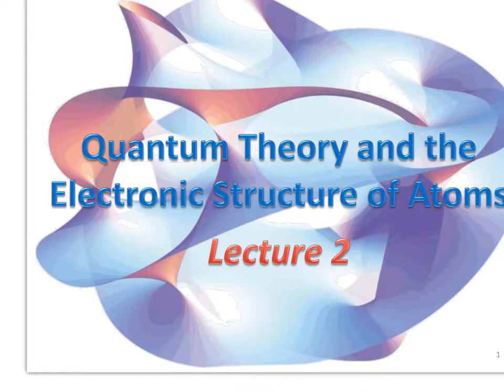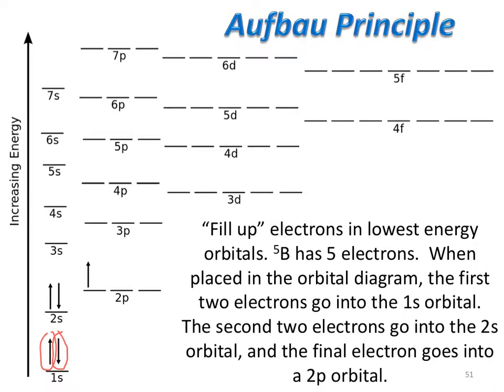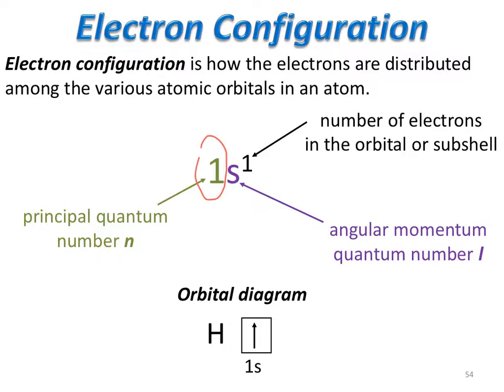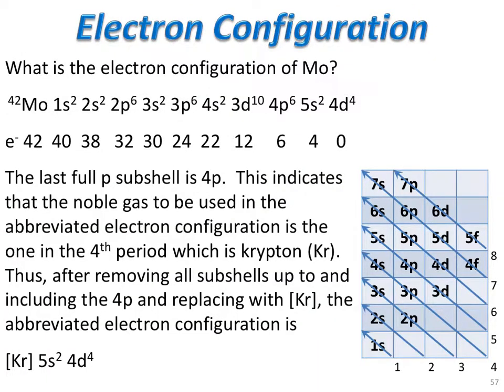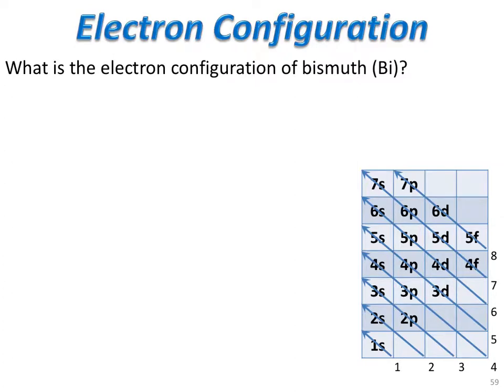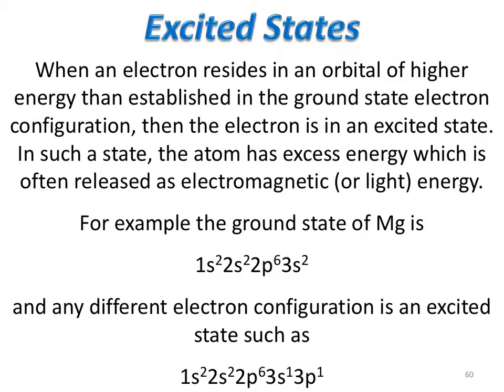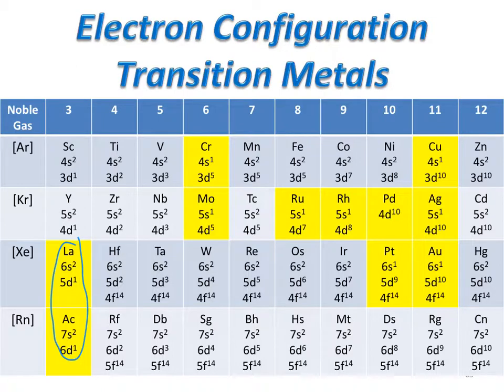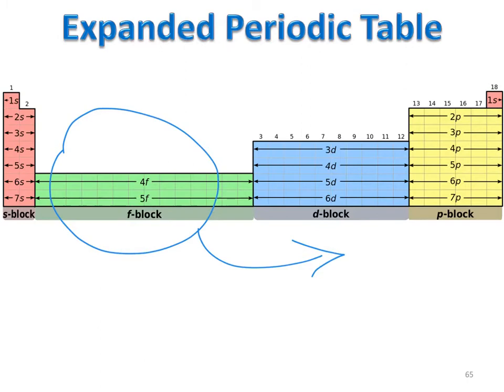Quantum Theory & Electronic Structure Part 3